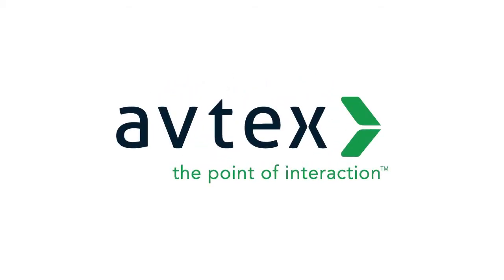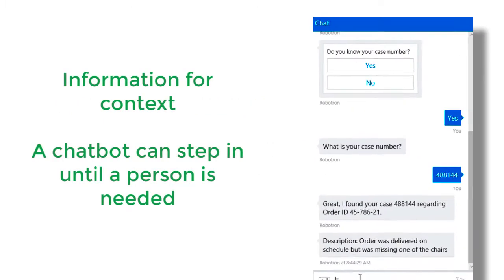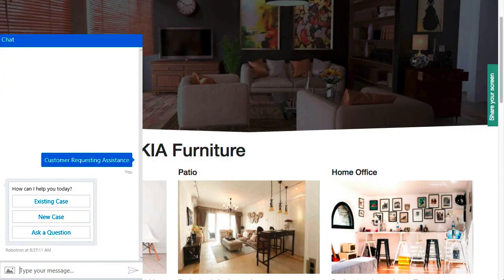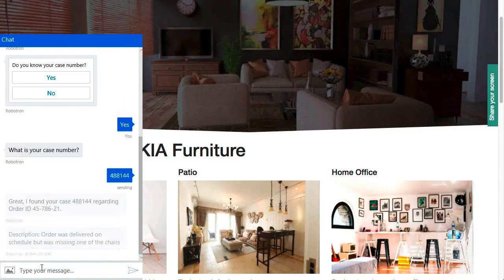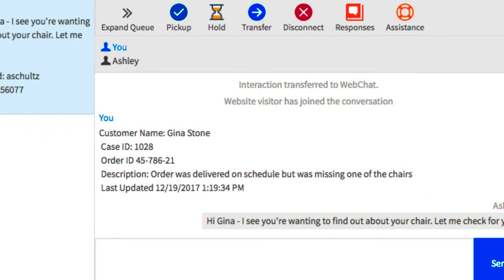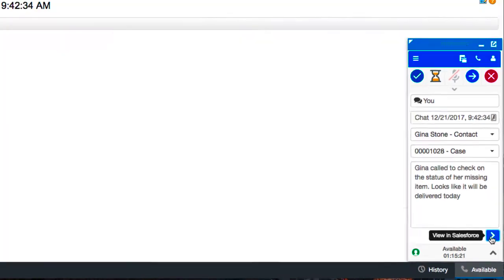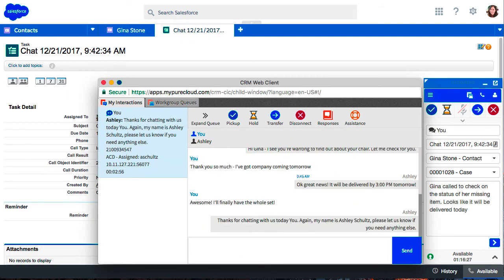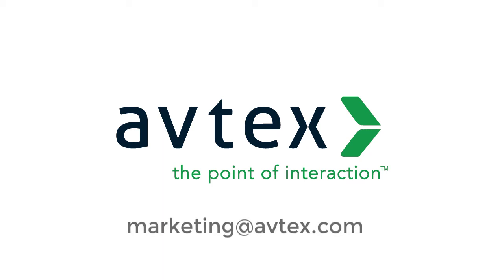Chatbot for PureConnect and Salesforce Integration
TTEC Digital is a global leader in customer experience orchestration, combining technology and empathy at the point of conversation. With decades of innovation experience across the world’s leading contact center technology platforms — plus in-house expertise in CX strategy, data and analytics, AI and more — TTEC Digital delivers an unmatched skillset for organizations looking to forge deeper customer relationships and drive better business outcomes.